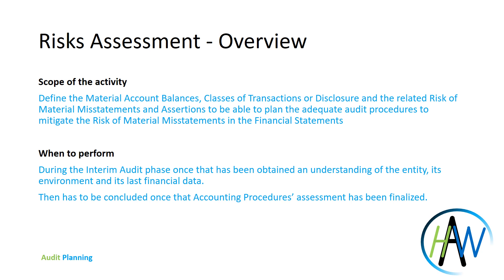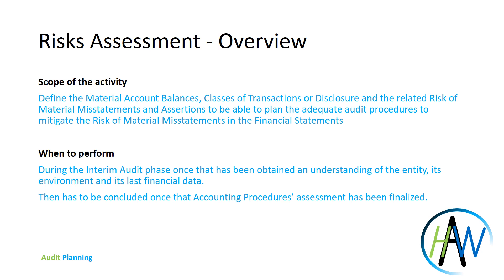3.4 Audit Planning - Risks Assessment *** HAW - How AUdit Work at Big4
'Risk Assessment' Preview included in the 'Audit Planning' section is now available for learn more about HAW to Audit!

Key points of the "Risk Assessment" video are:
  -  Definitions of Material Account Balances, Classes of Transactions or Disclosure + Risk of Material Misstatement (“RoMM”) + Assertions
  -  Determination of Material Account Balance, Classes of Transactions or Disclosure
  -  Risks based on the Entity’s Industry & Accounting Procedures
  -  Determination of the RoMM
  -  Determination of the RoMM Level
  -  Determination of the Assertions
  -  Determination of Controls Reliance

"Just focus, learn & do it!" - Mk -

Services
 +  Teaching
      -  Video Tutorial & PDF Slides              ---    order by e-mail
      -  Online Video Tutorial                          ---    e-learning platforms
      -  Private Classes Online & On-site    ---    book by e-mail
 +  Audit Advisory                                             ---   info by e-mail
 +  Outsourcing Audit Activities                  ---   info by e-mail